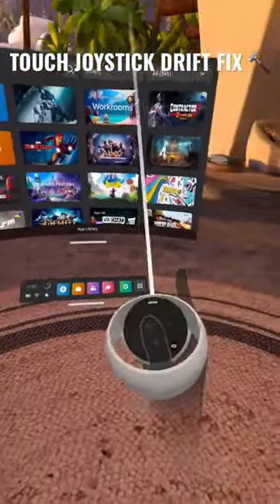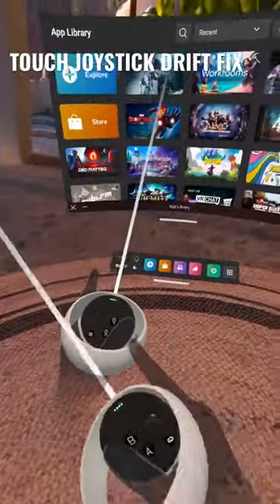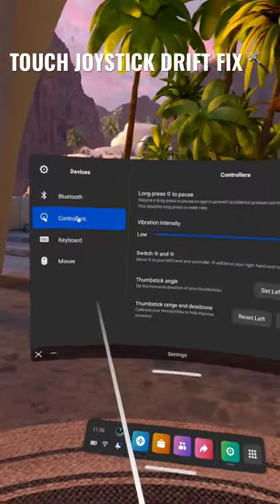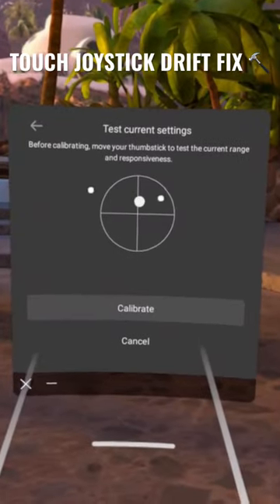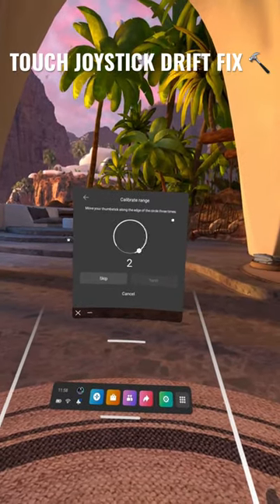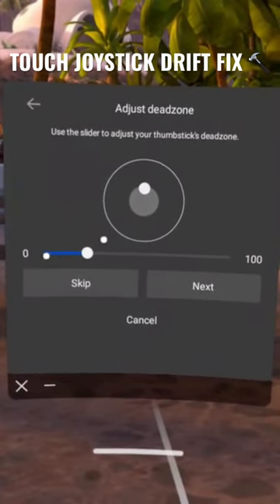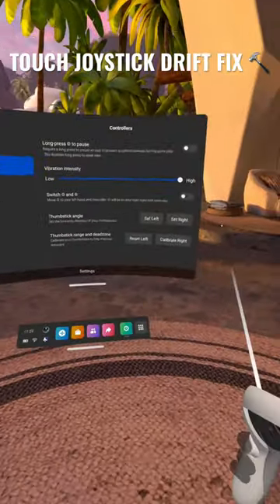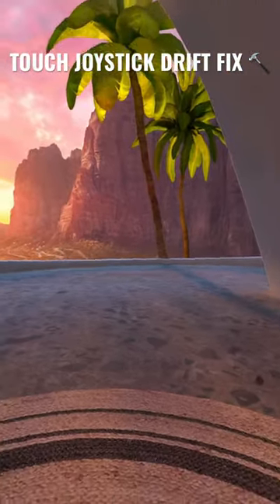How to FIX stick drift Meta Quest 2🔥How to fix Joystick drift issues Oculus Quest 2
How to FIX stick drift Meta Quest2🔥How to fix Joystick drift issues Oculus Quest 2